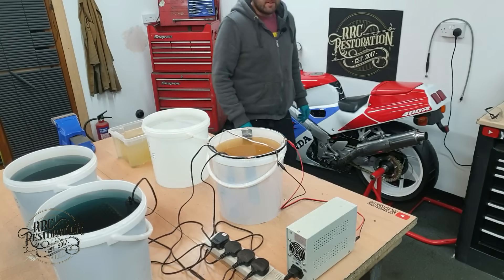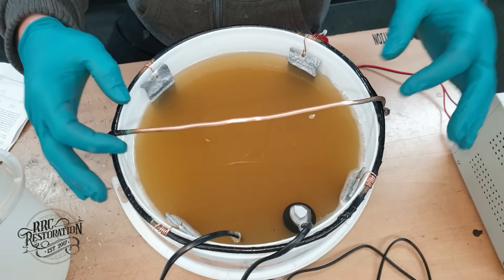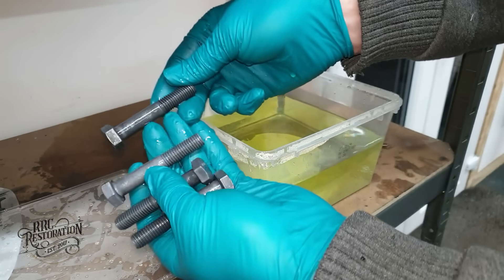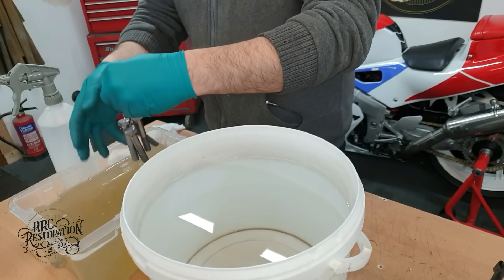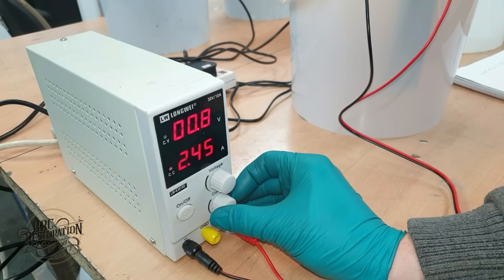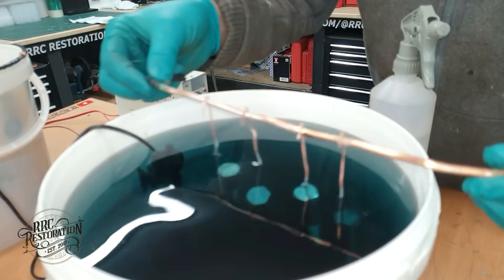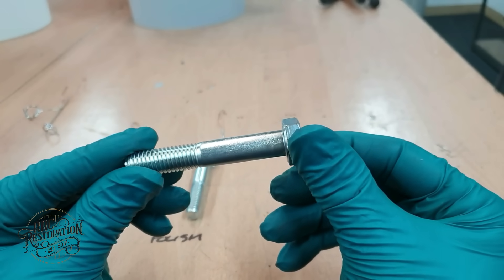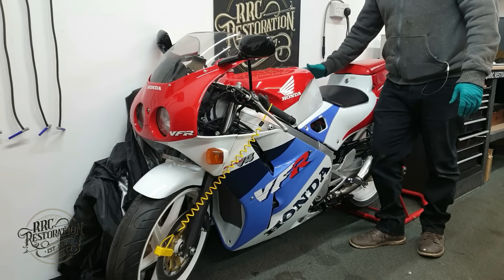Electroplating - Its Easier Than You Think!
So while we are waiting for my next series to kick off I though you might enjoy this little video I made explaining my plating process.

links to some of my other very interesting videos -

A new addition to my videos from now on will be a water mark and my channel name popping up in random places throughout the video as im getting rather tired of people re-uploading my content as their own i hope you guys understand.

If you like what you see and have any ideas for the channel or would even like to donate something to restore to the channel please get in touch. :)

RRC Restoration